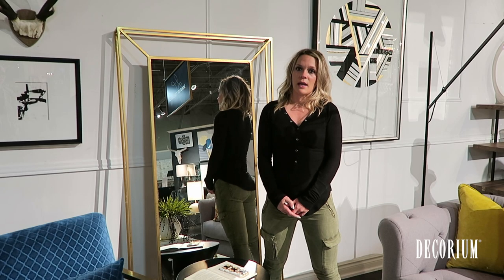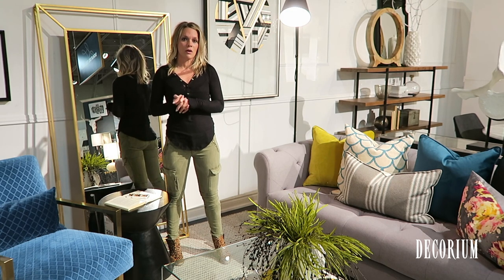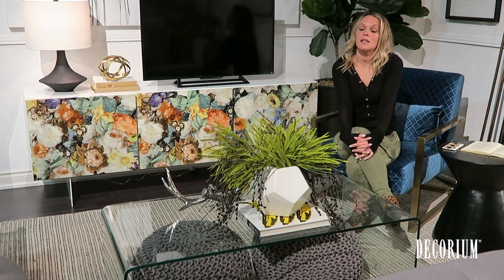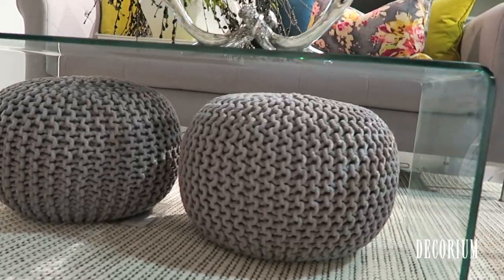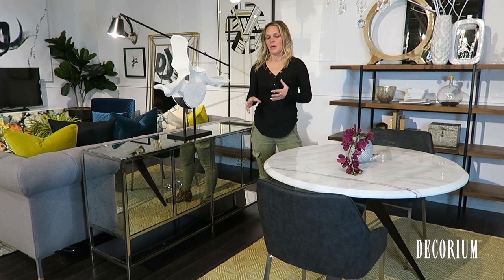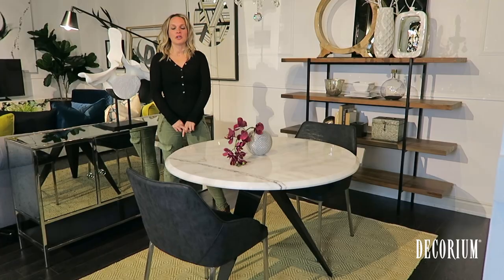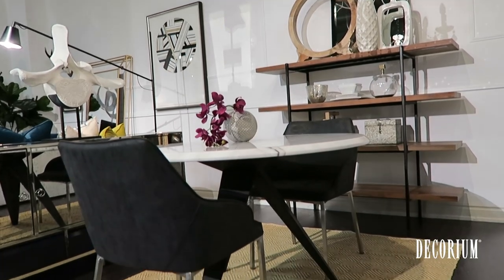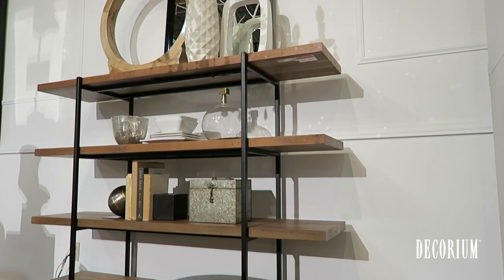Styling tips for small spaces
Designer Lindsay Jacobs gives tips on how to style small spaces